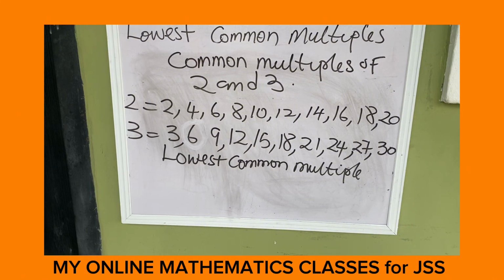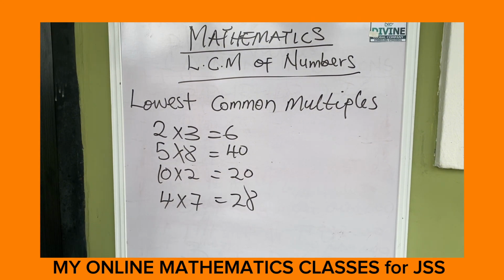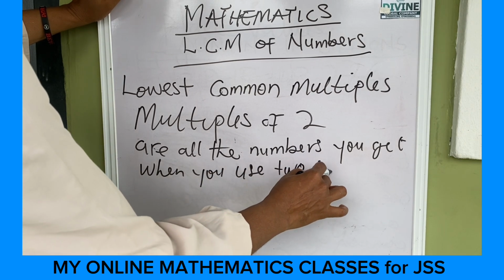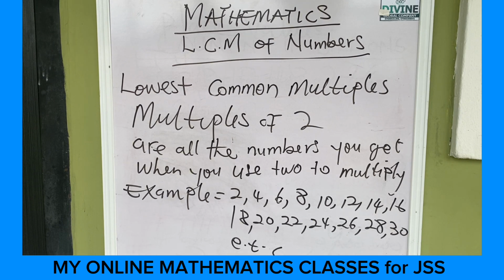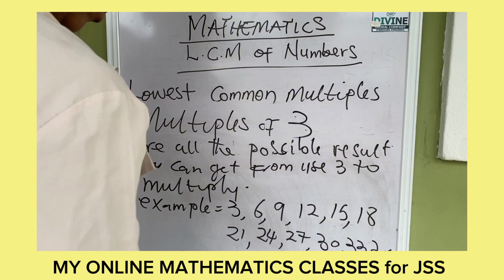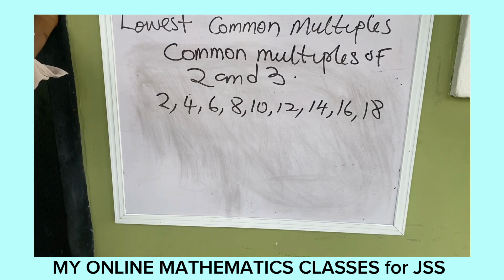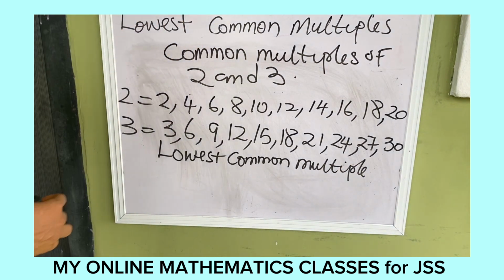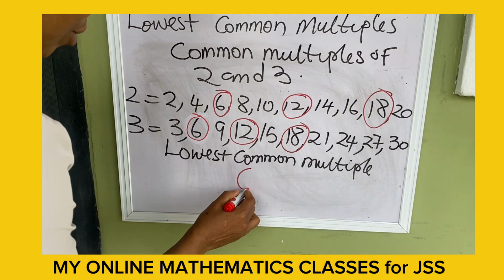How to find LCM of Numbers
This class is basic for Jss 1-3